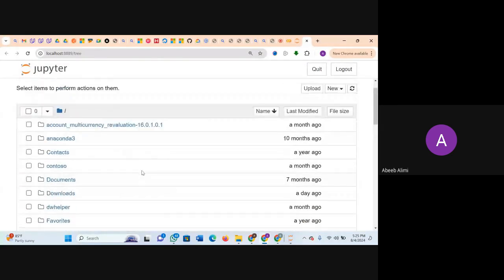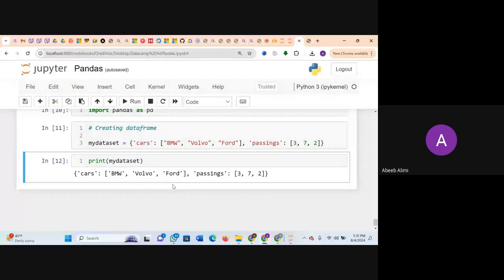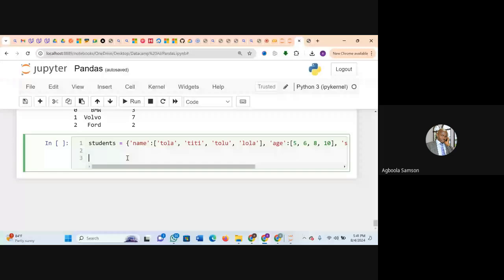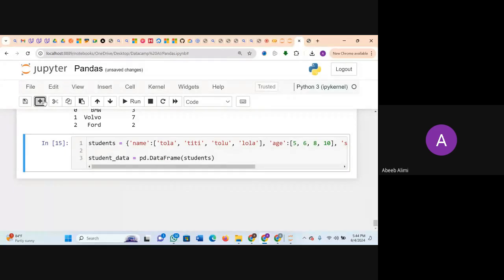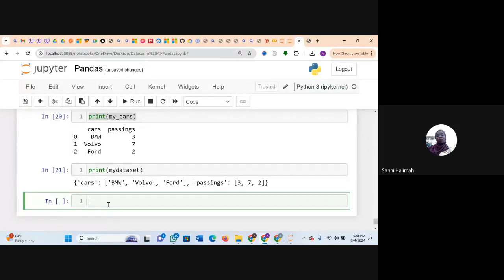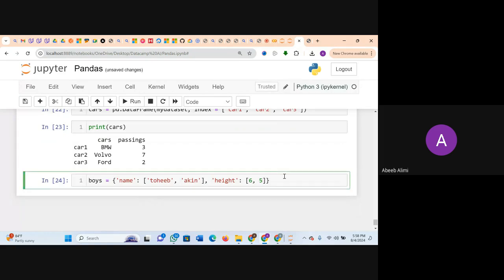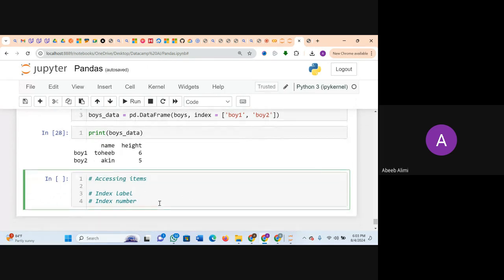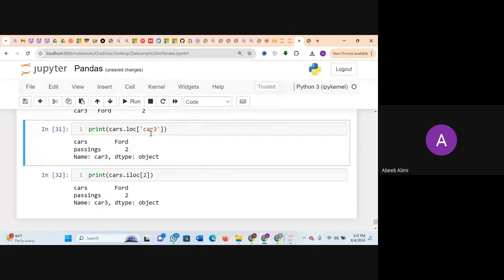Introduction to NumPy and pandas for Data Science/Data Analytics Beginners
In this video, we dive into the fundamentals of NumPy and pandas, two essential Python libraries for data science. Whether you're new to data science or looking to solidify your understanding, this introduction is perfect for you!